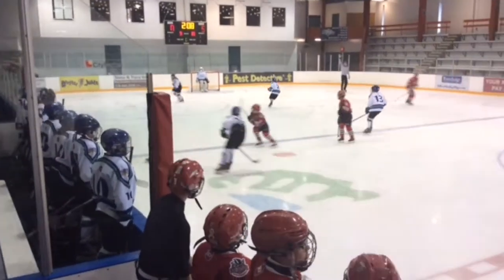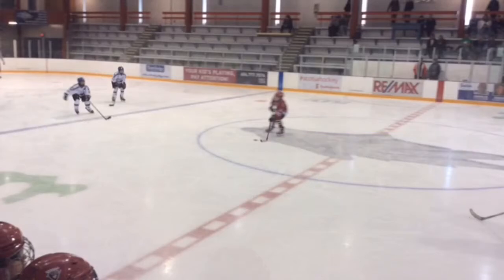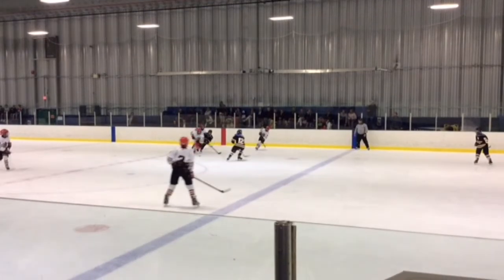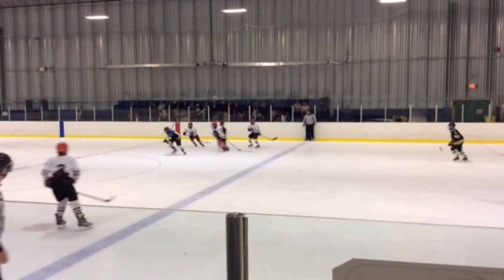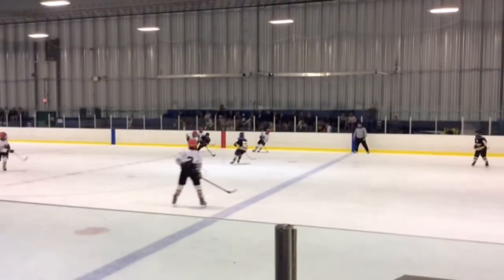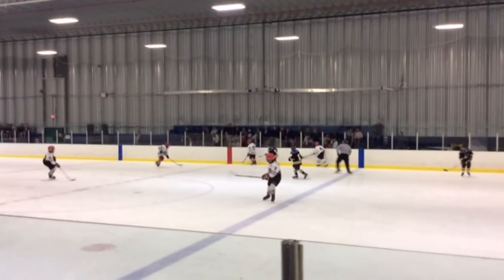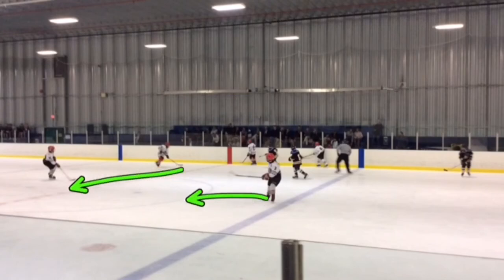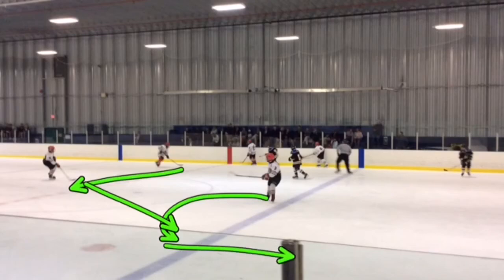NSWC PW A3 D To D